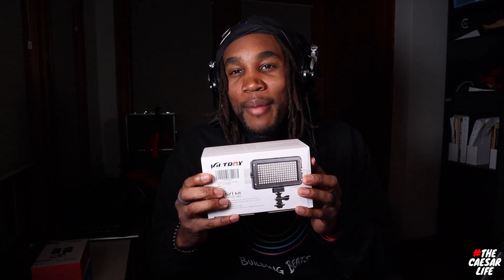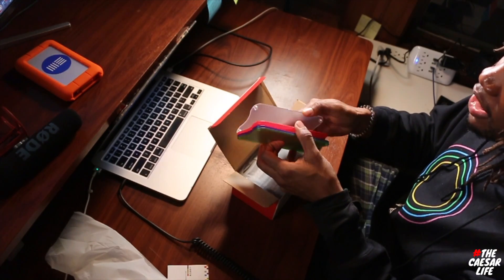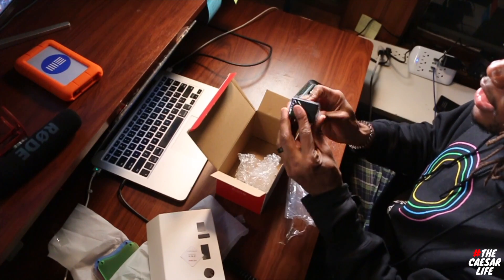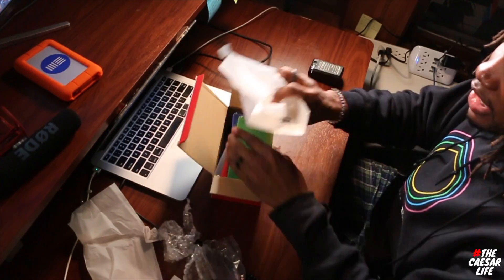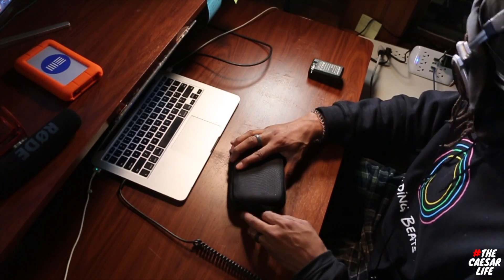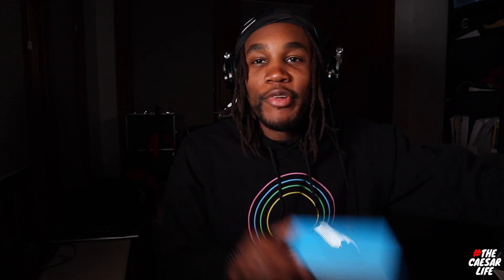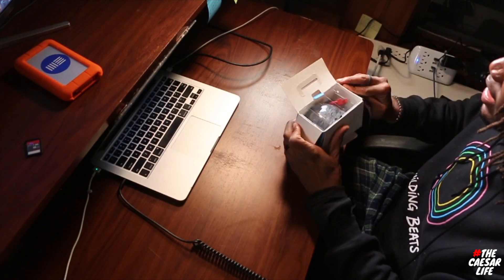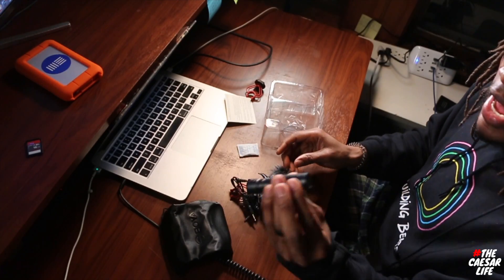UNBOXING OF BOYA MICROPHONES & VILTROX LIGHTING KIT | thecaesarlife S2 Ep85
Boya Lav Mic
Boya Compact Mic
Viltrox Lighting Kit

GEAR
Main Gear
Camera Canon
RODE Mic